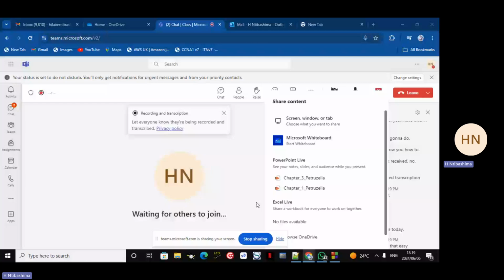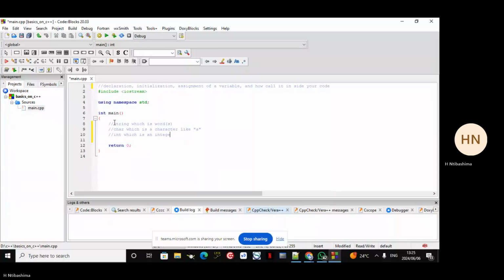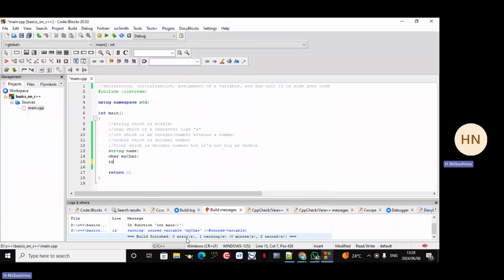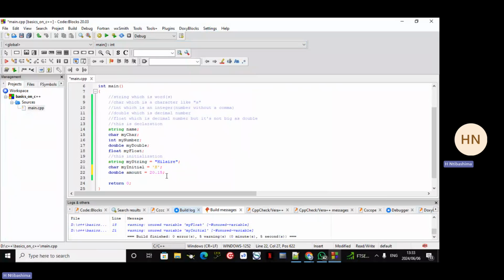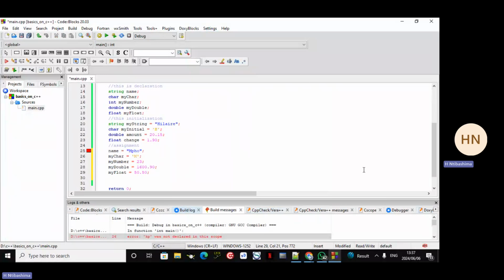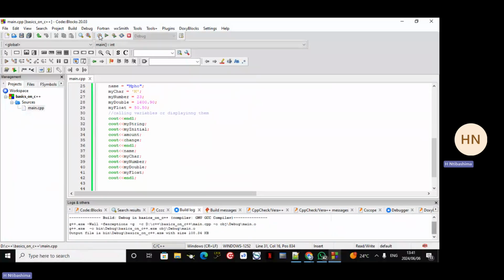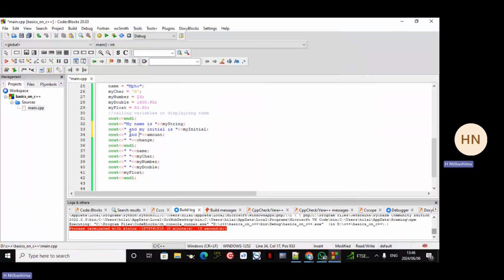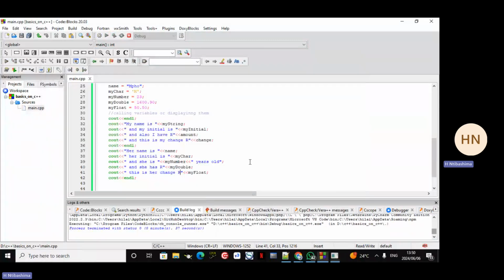C++ Basics part one using CodeBlocks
How to declare, initialize, and assign variables.